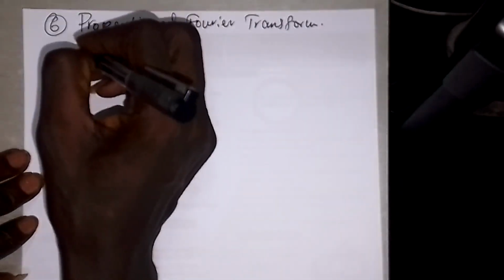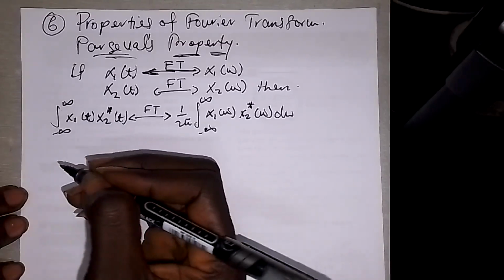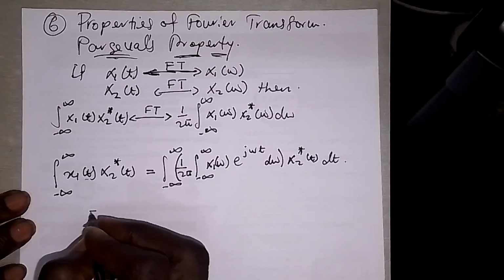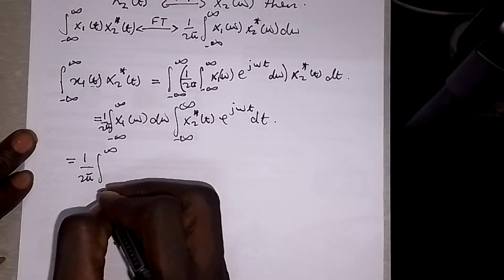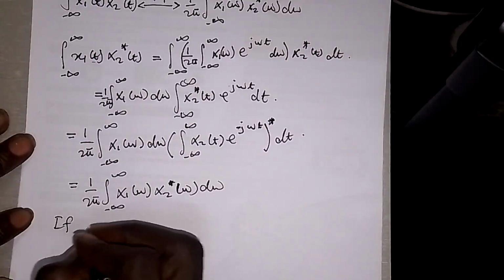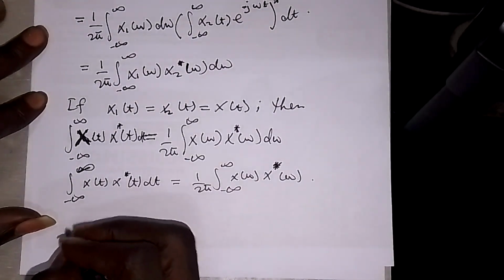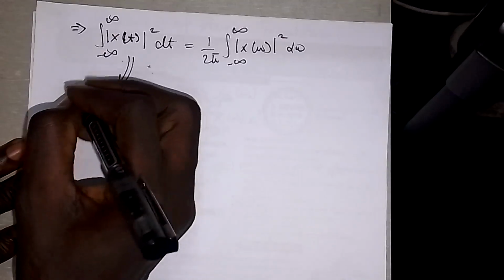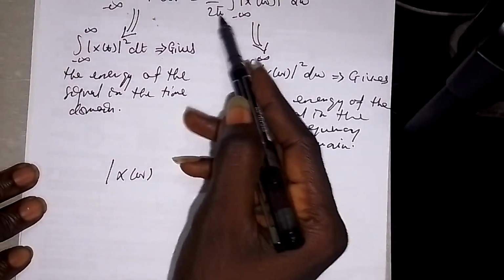Property of Fourier Transform 6 - Parseval's Property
Parseval's Property of Fourier Transform